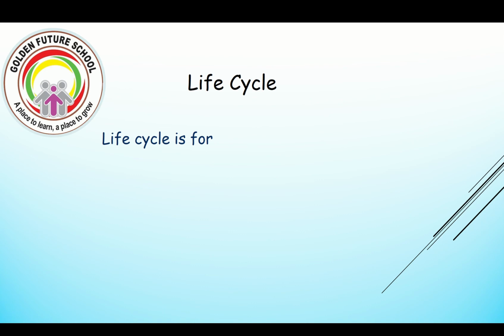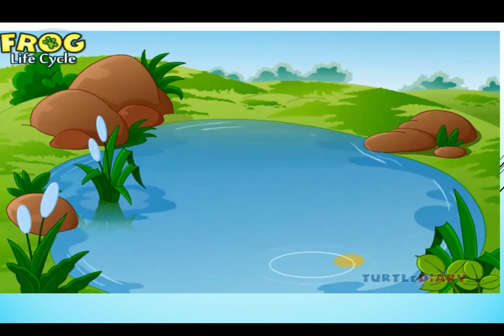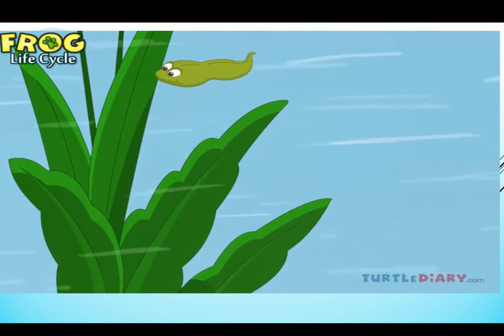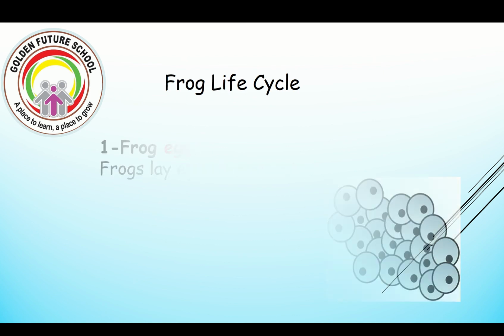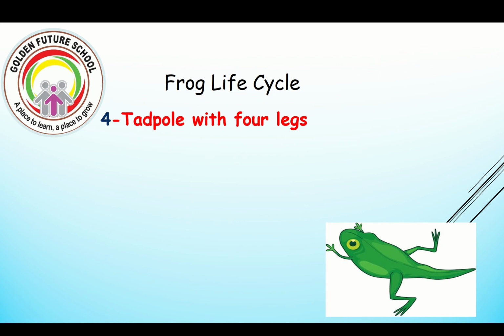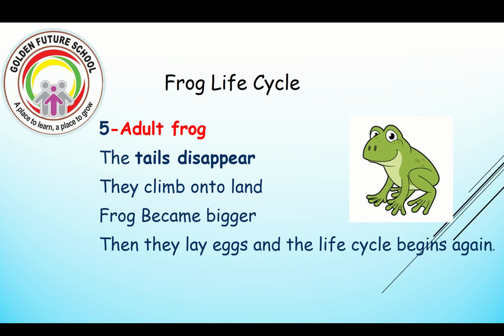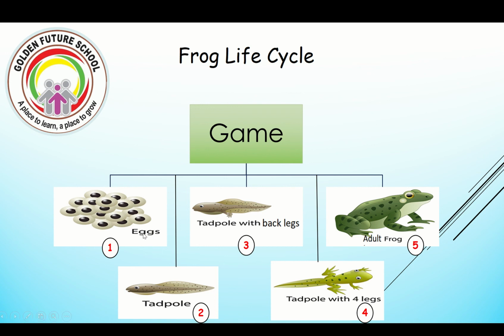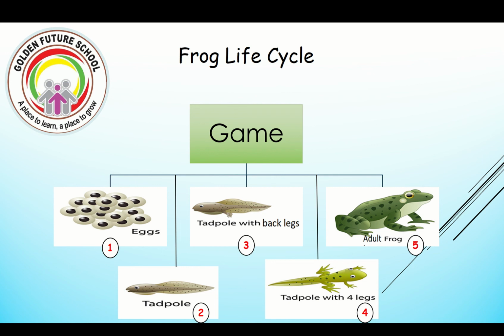golden future school/ science /grade 2